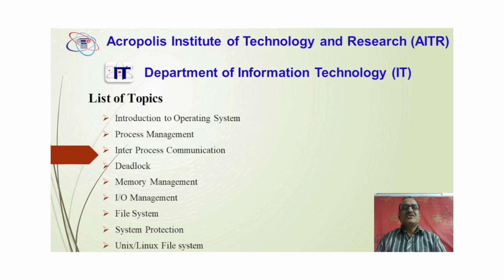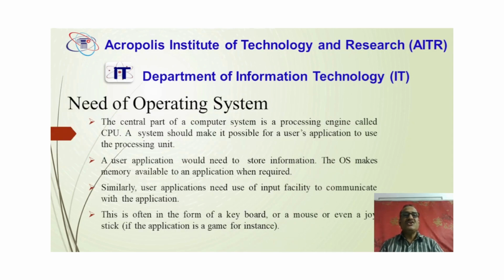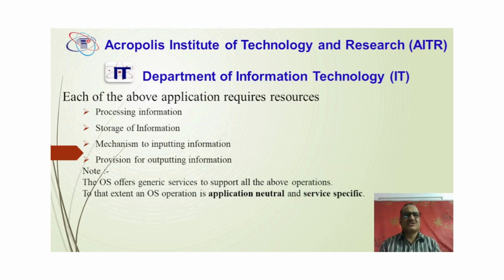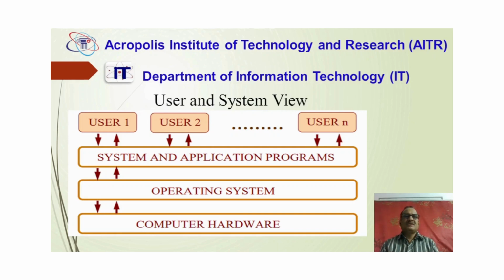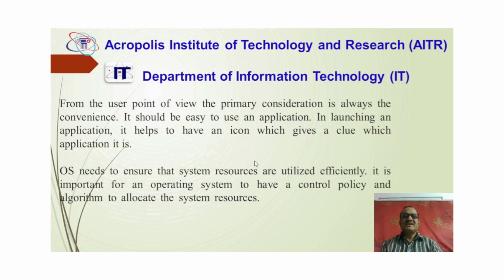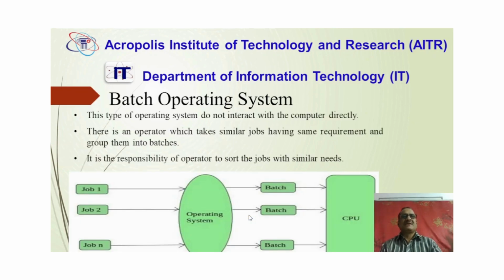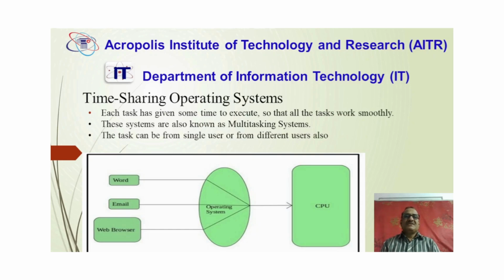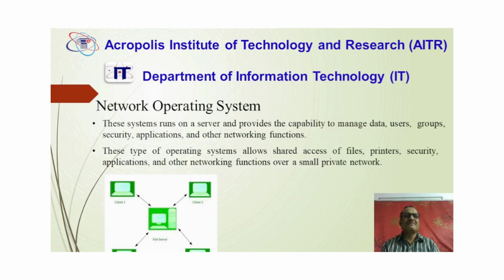OPERATING SYSTEM PART 1